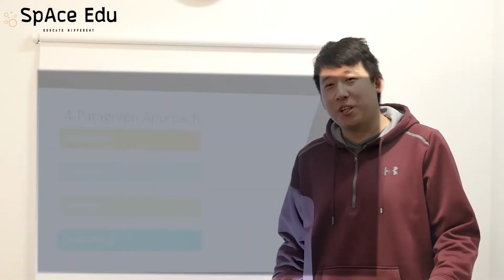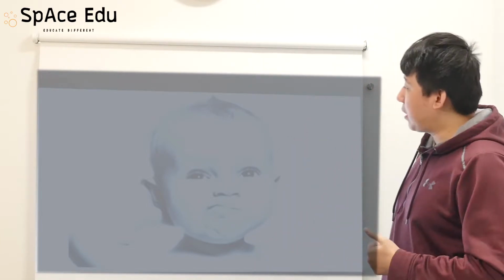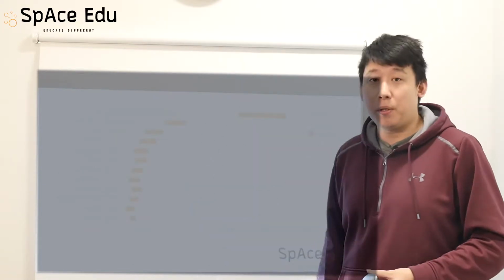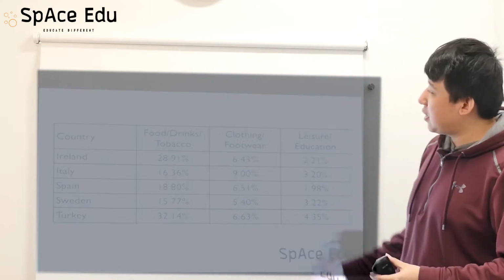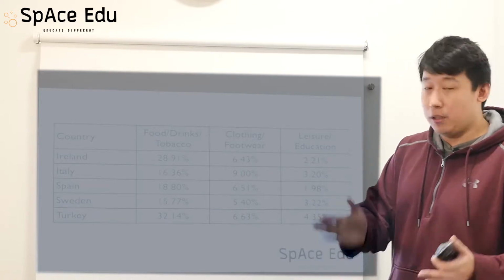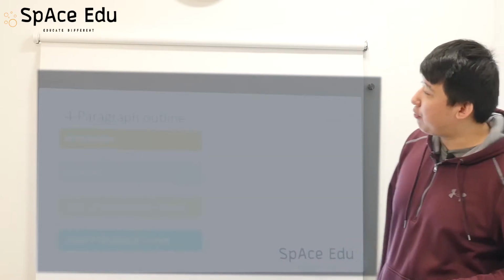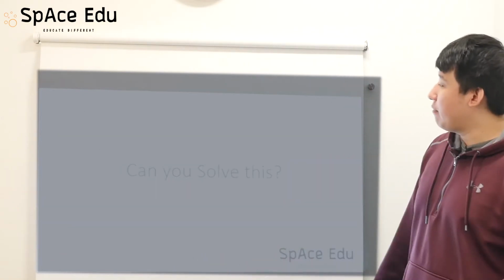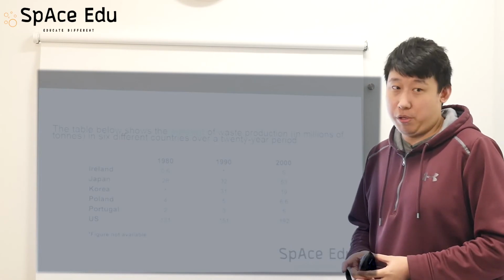Free IELTS Writing video "Academic " [ How to deal with complex data charts? Tip 1, +7], 2019, Nick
IELTS essay: How to deal with complex data charts? method 1

In the IELTS Writing Task 1, dealing with charts with very complex data is very challenging, because there is too much data to process. As a result, many IELTS test takers are often confused and fail to perform well on this task. To help you solve this tough issue, I will make a series of videos to introduce my methods, which has been proven to be very effective. In this video, I will introduce the first method:
 “Large & Small” grouping approach
 How to apply this method by showing two examples.
I hope you like this video and give me a “Thumbs up”. to download more free essays of Writing Task I.

雅思小作文：如何应对复杂数据图表？方法1

雅思小作文图表题目中，大家最头疼的就是遇到复杂数据图表题目。因为数据太多，经常没有思路或者想法混乱，总之一个大写的懵逼。针对此问题，我会推出一个系列视频，详细帮助大家讲解如何应对这种复杂数据图表的小作文。本视频中，我会介绍第一种分析方法：
 大小分组法
 通过两个例子的讲解具体如何应用

同时，请访问我们的网站